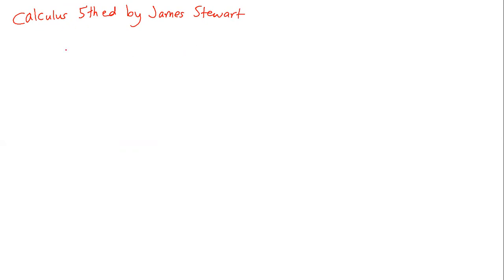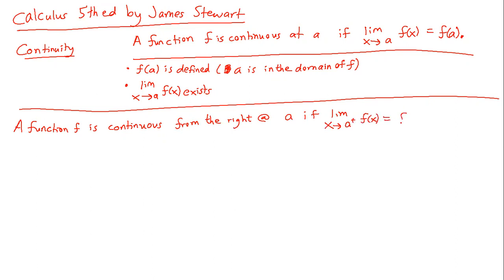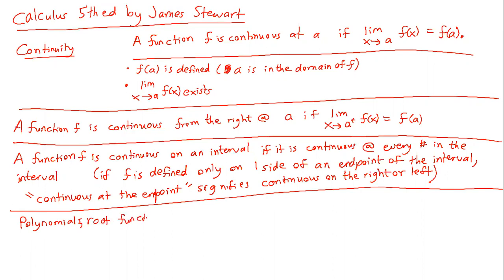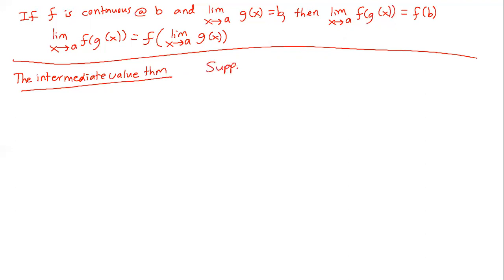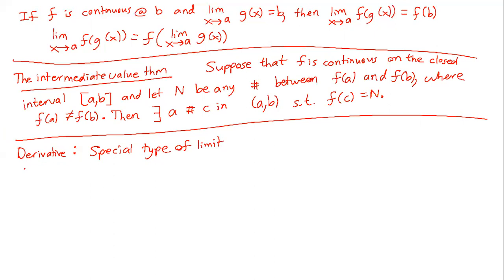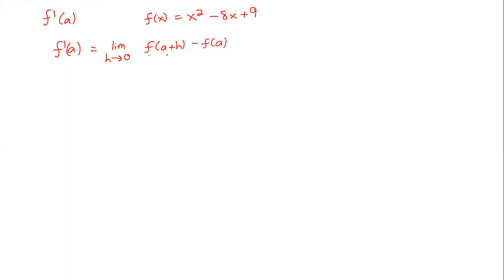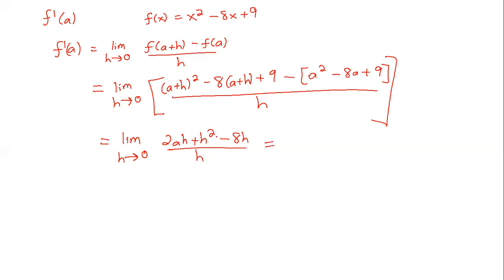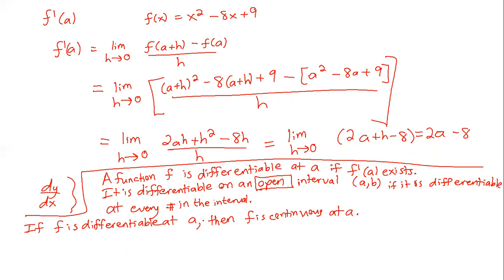Calculus Review Lecture 2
Calculus, 5th edition, by James Stewart